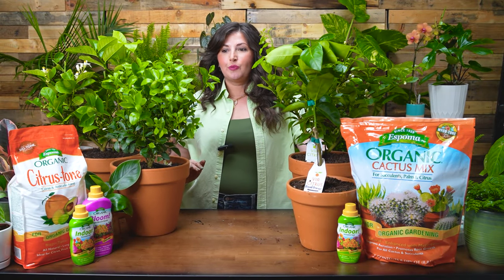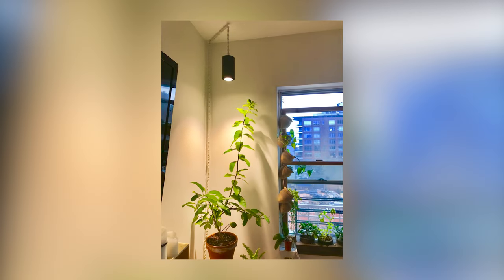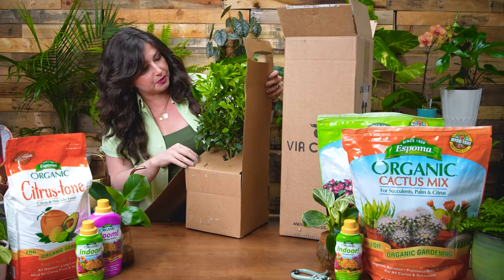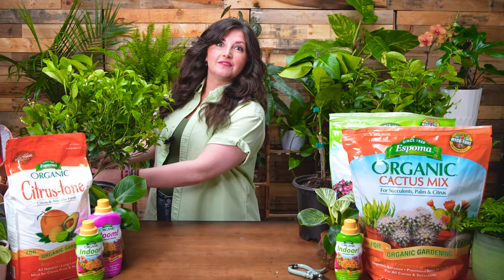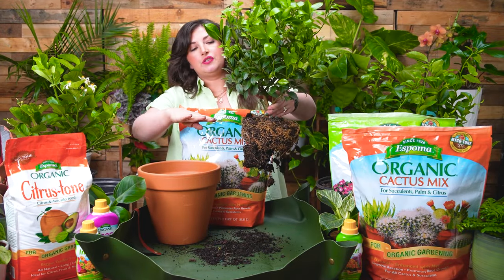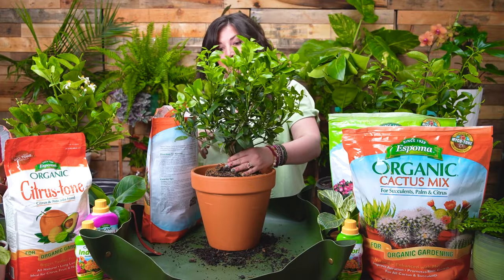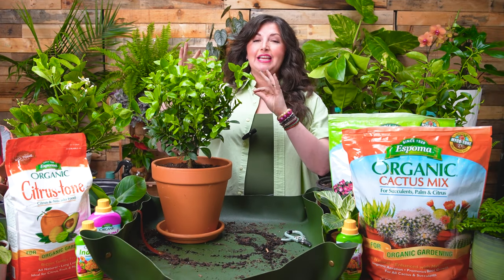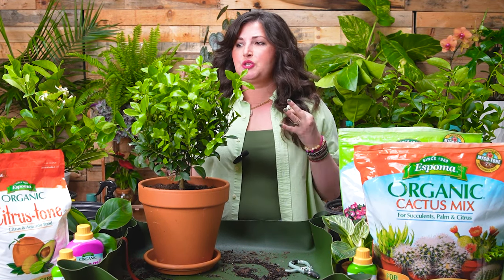How to Care for Citrus Indoors // Grow Your Own Citrus! 🍋‍🟩// Plant Unboxing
One of the most enjoyable aspects of houseplant care has been growing citrus. They’re gorgeous, they bear fruits, and they SMELL SO GOOD. In this video, made in partnership with Espoma Organic and Via Citrus, you'll learn how to pot your citrus trees correctly and all the lessons I learned (often the hard way) about watering, fertilizing, and dealing with pests!

02:01 Unboxing citrus trees from Via Citrus!
03:25 Different types of citrus trees!
04:43 Potting and caring for your citrus plants
05:43 How much light should your citrus get?
09:41 How to water your citrus
10:52 How to fertilize your citrus
12:04 Pruning and pest management for citrus plants
13:19 Troubleshooting with citrus tips
17:43 Meet Limey my lime tree!

• Modern Sprout shears
• Soltech ASPECT Vita Light
• Potting Mat
• Terracotta Pot

Check out the full show notes and blog of ‘How To Grow Citrus Indoors With Danny Of Via Citrus’